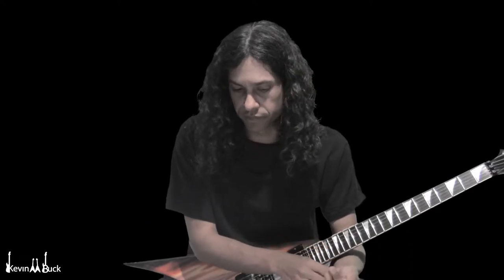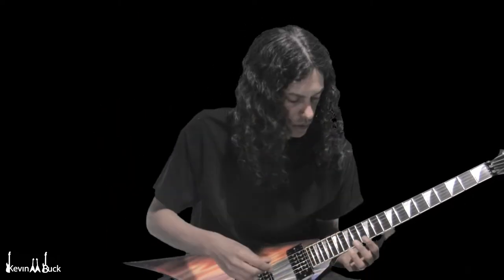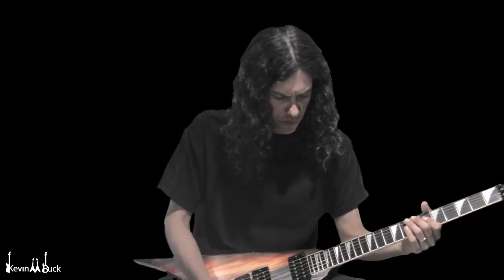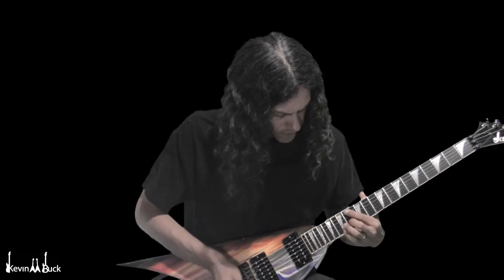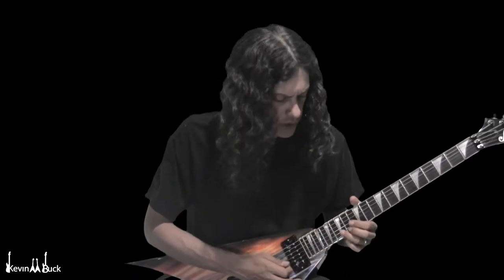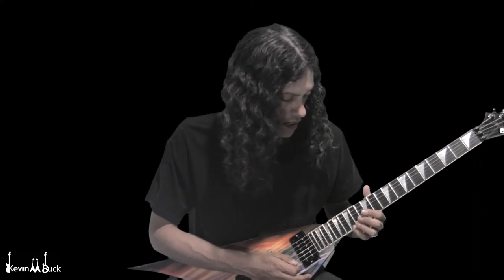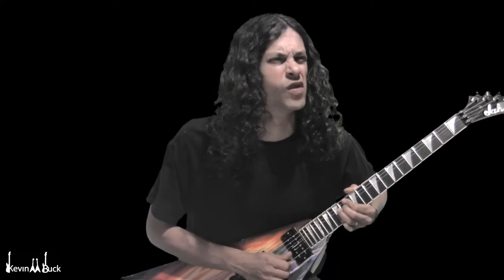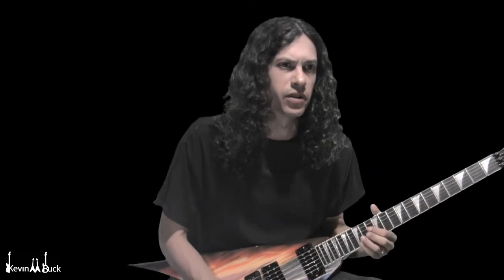Guitar Lesson: Differential Tones, Resultant tones, Combination tones, Difference tones.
Lesson about Differential Tones, resultant tones, combination tones, subjective tones. When playing two high notes sometimes the inner ear produces an extra pitch. This pitch exists only in our minds, it does not exist in the real world.  I play a high note and I bend a note that is lower at the same time, However instead of hearing just those two notes, we hear 3 notes, even though I am only only playing two notes.

Private Guitar Lessons:
Limited availability online via Skype, Zoom, etc.

My Books:

Guitar in Theory and Practice (ebook)

Guitar in Theory and Practice  (print)